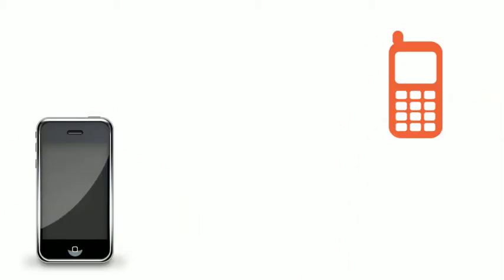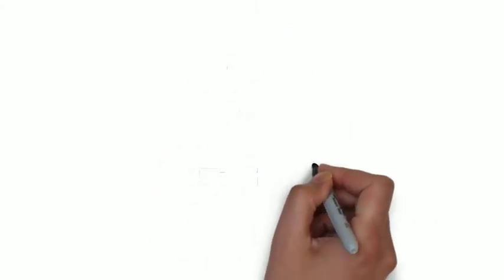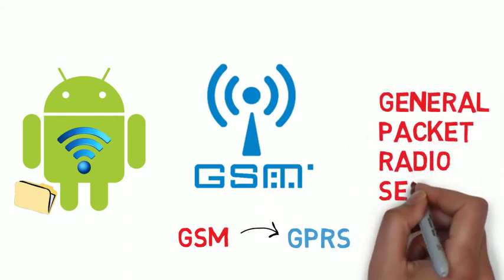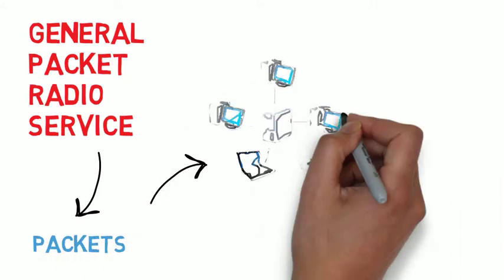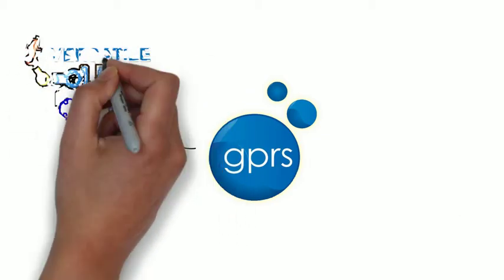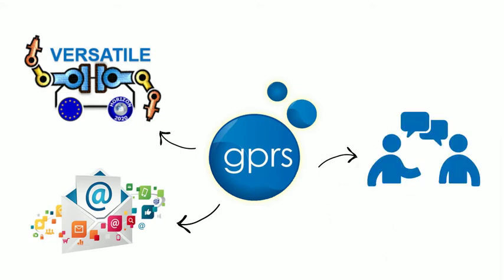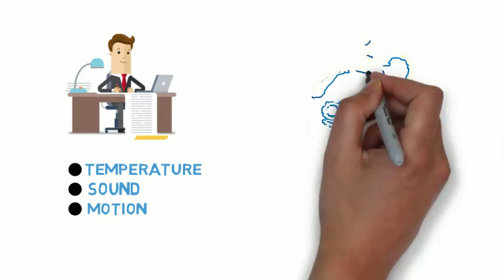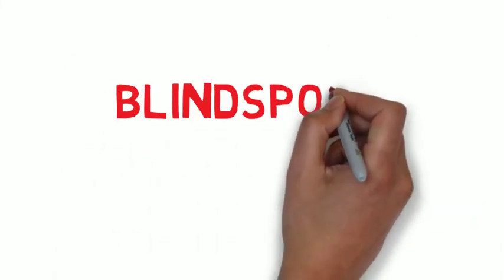How GPRS Works in Just 2 Minute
GPRS capability phones are not exactly present today the way they used to, but they are still being used in some other ways. Find out How and what are their basic working in just 2 minutes.